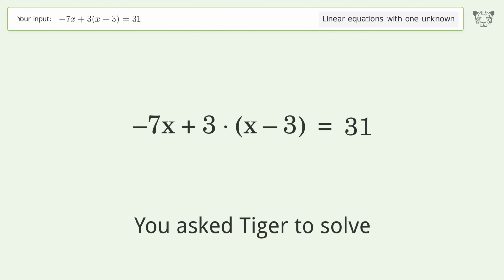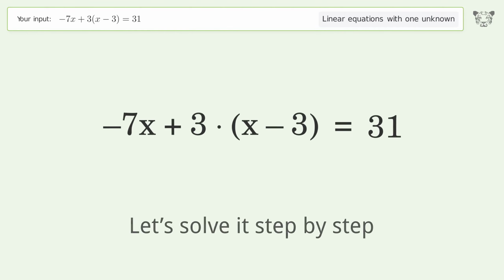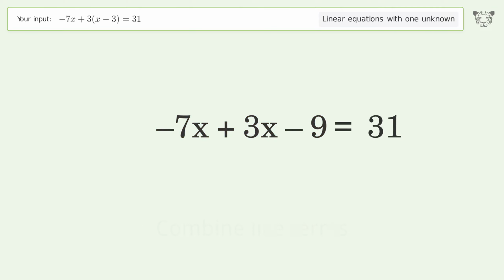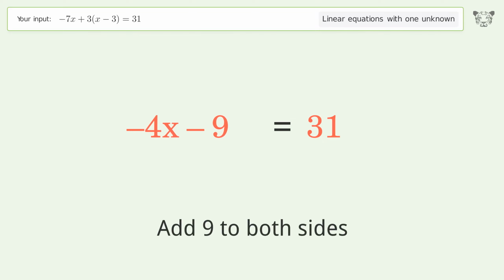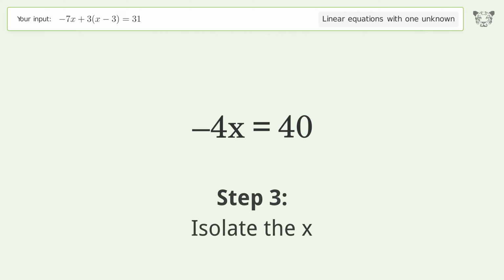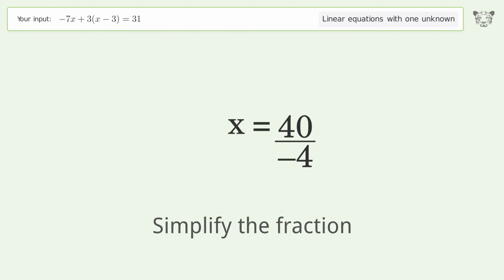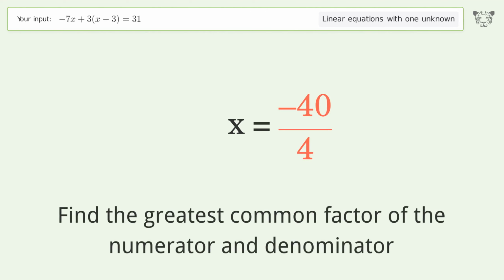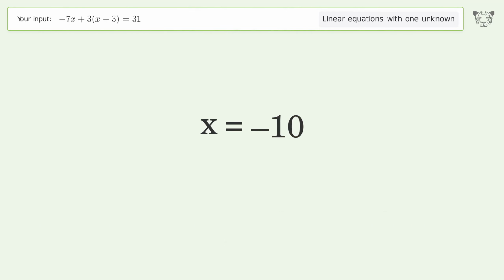Linear equation with one unknown: Solve -7x+3(x-3)=31 step-by-step solution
for a step-by-step and more tips and tricks for dealing with linear equations with one unknown.